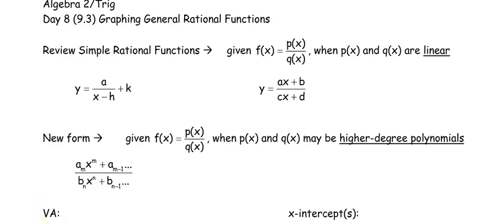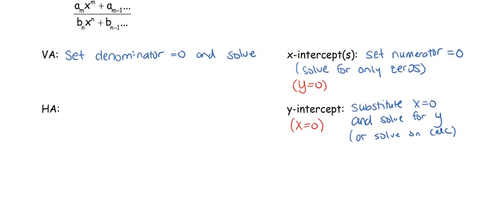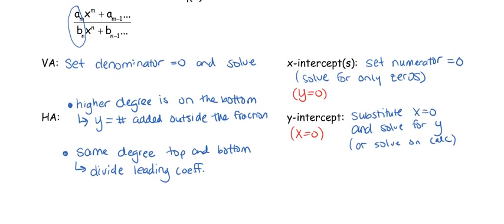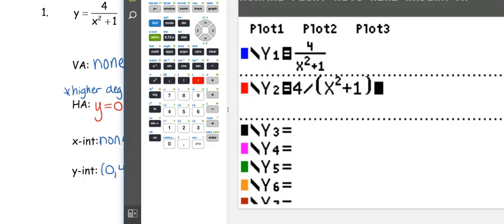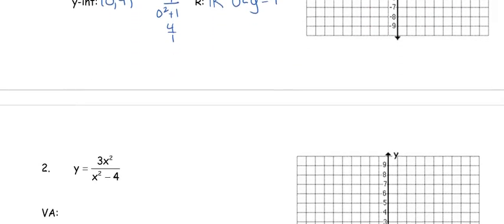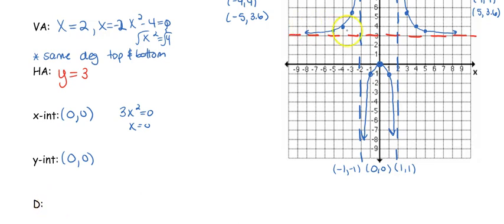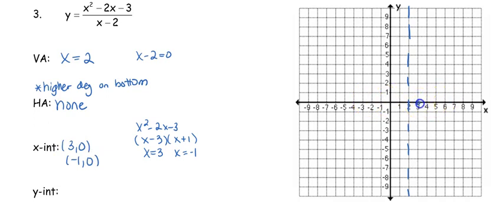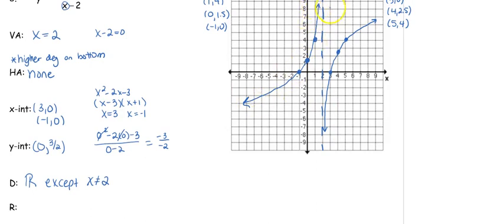Day 8 Graphing Rational Functions